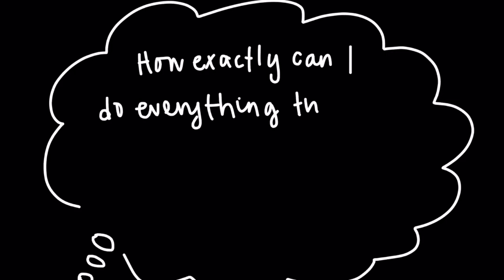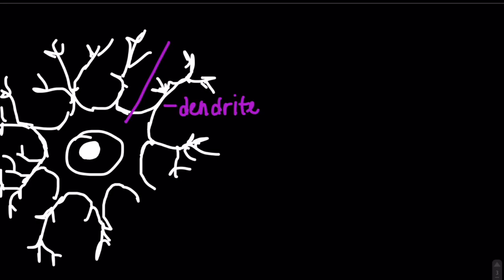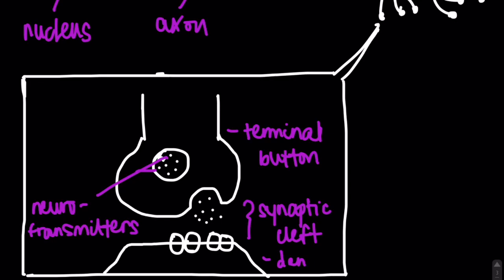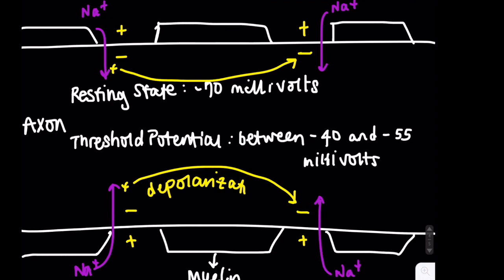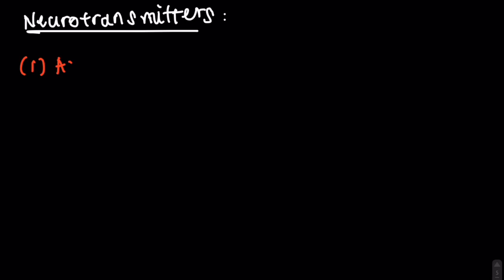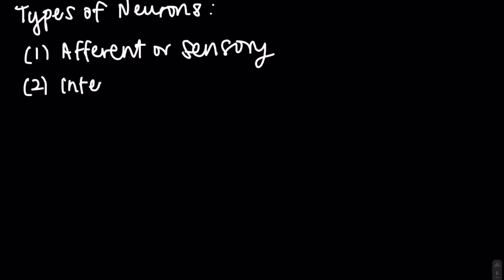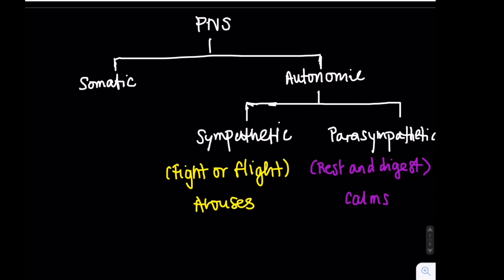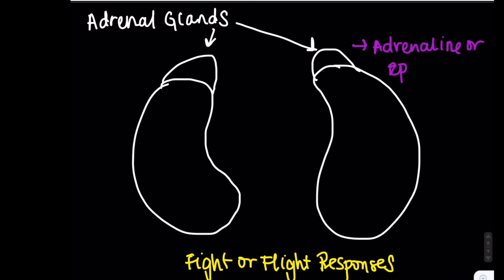AP Psychology: The Basics of the Biological Bases of Behavior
For the Khan Academy Talent Search 2016